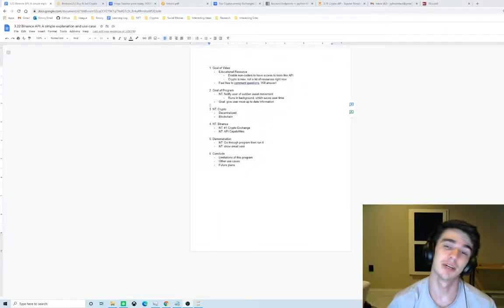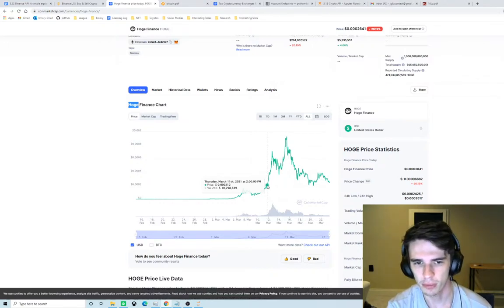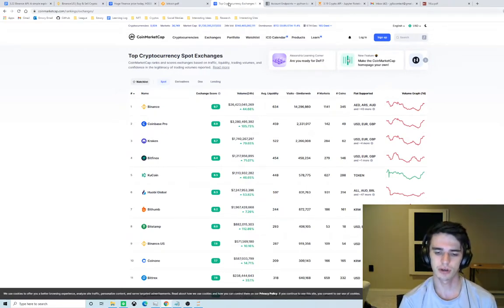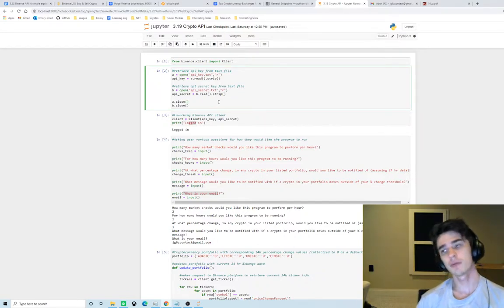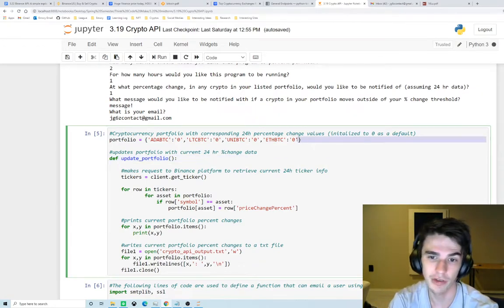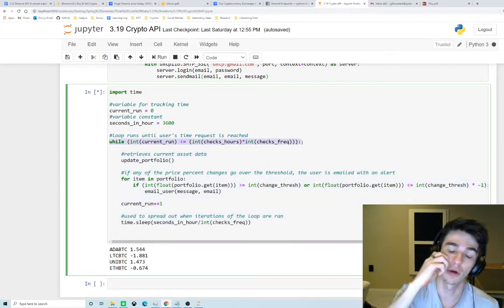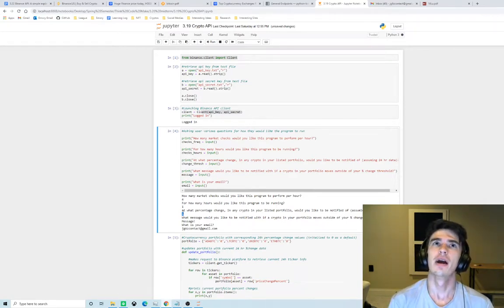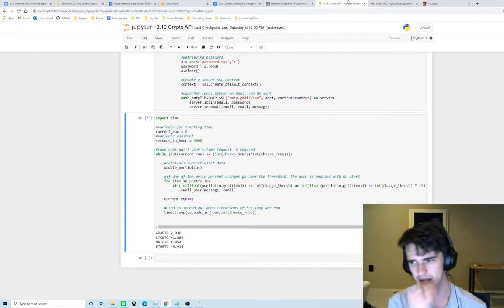Intro to Binance API: Python and a Simple Use Case (Educational)